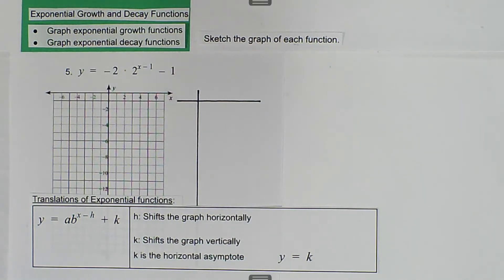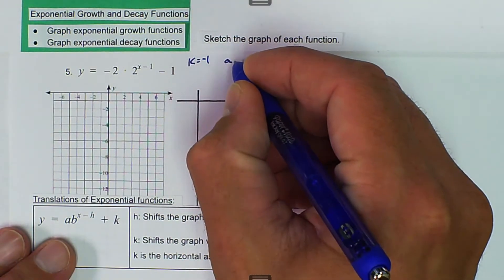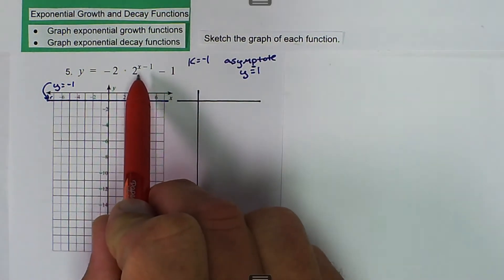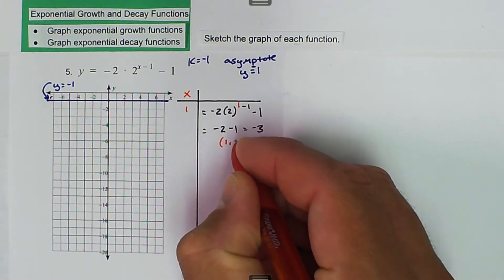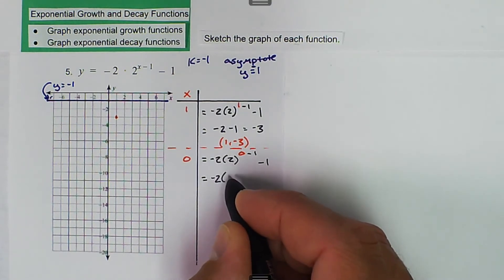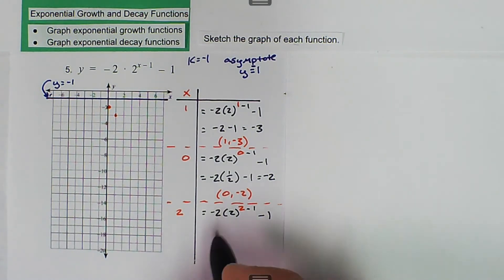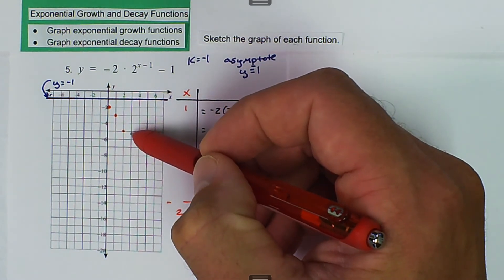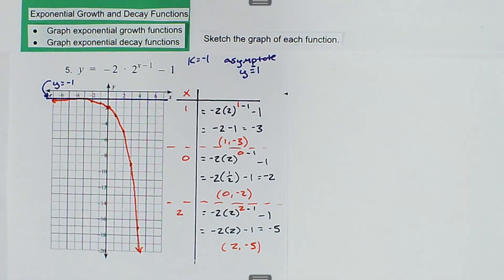A1.04.06.b.VD.08.Graph Exponential Functions (Growth and Reflection)